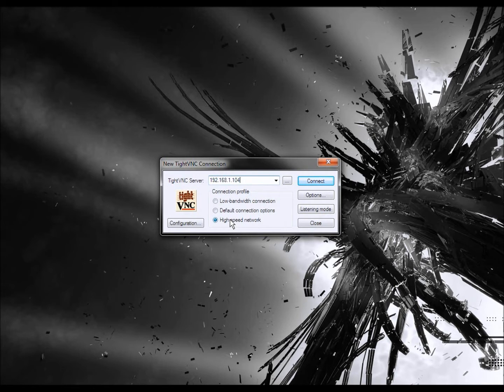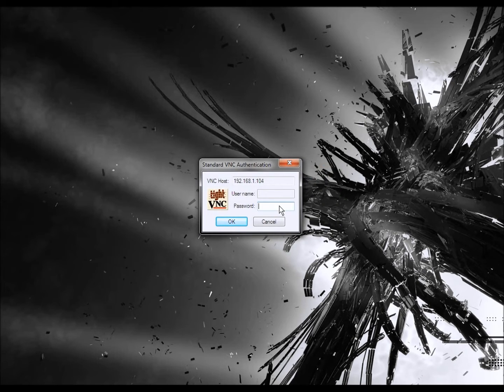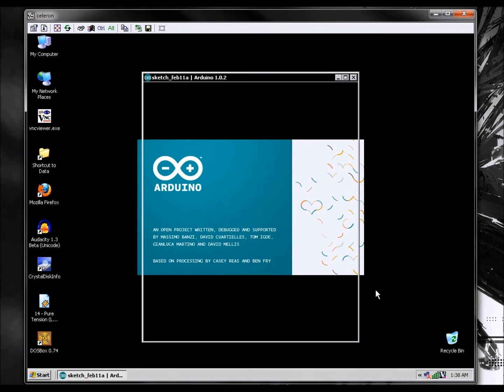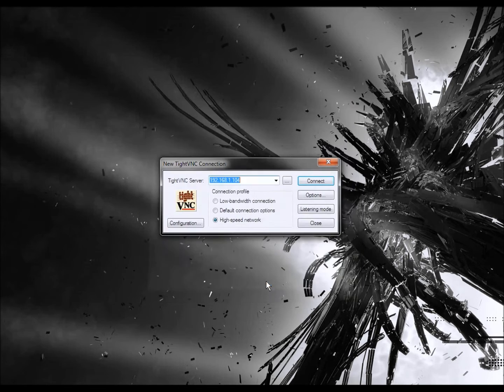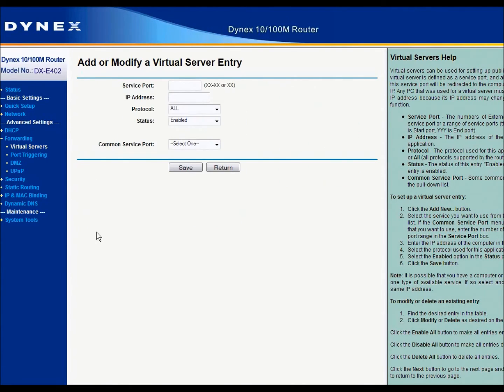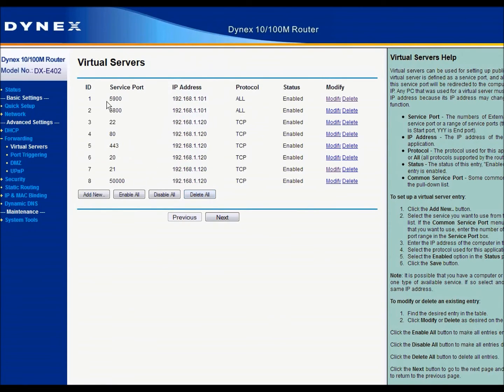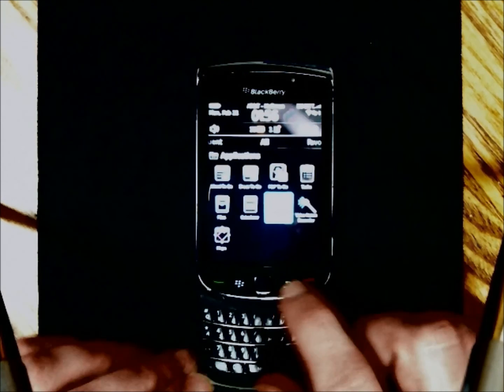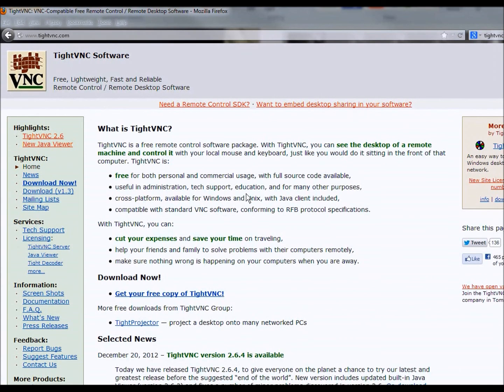Tight VNC (remote desktop)